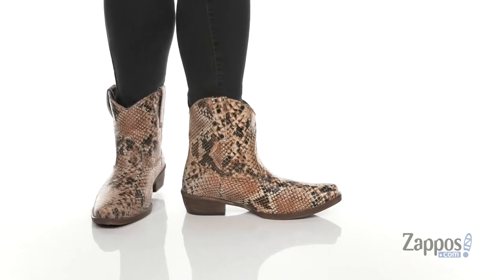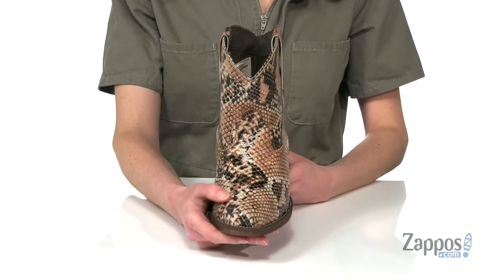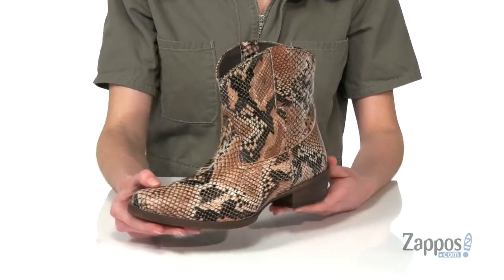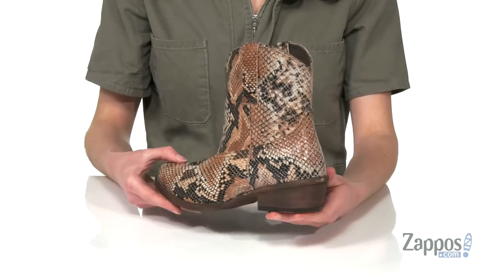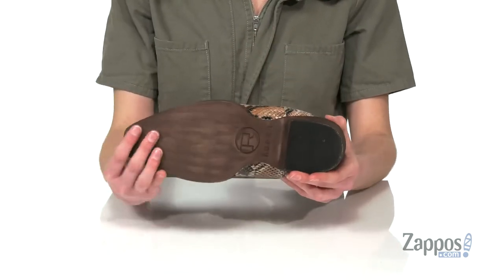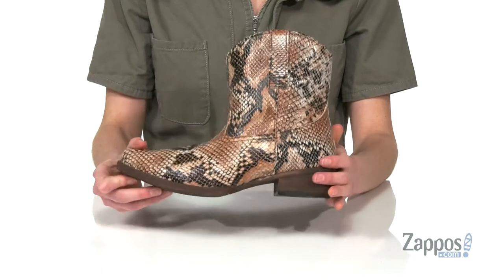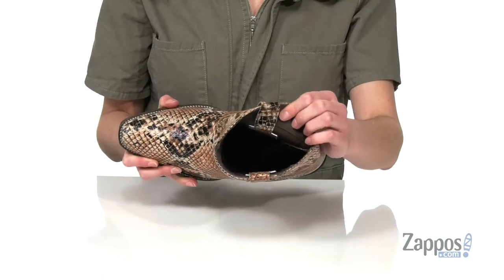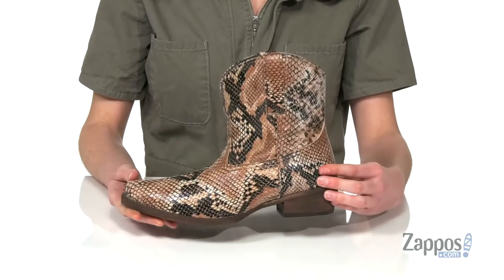Roper Dusty Python SKU: 9386976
The Roper&reg; Dusty Python short cowgirl boots have a beautiful leather upper with a faux-python print for a truly exotic and fashionably modern look.
Western short boot sturdily stitched boots straps for easy foot entry.
Soft leather lining offers a comfortable fit and feel.
Lightly cushioned leather footbed promotes underfoot comfort.
Round toe.
Stacked leather heel with a lightly scoured finish.
Lightly scoured man-made outsole with rubber heel cap for added traction.
Imported.